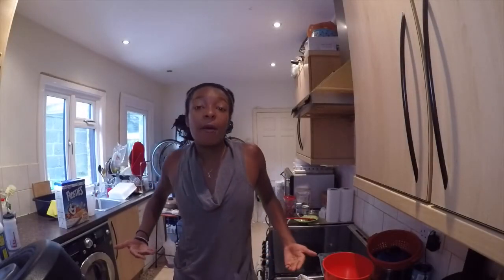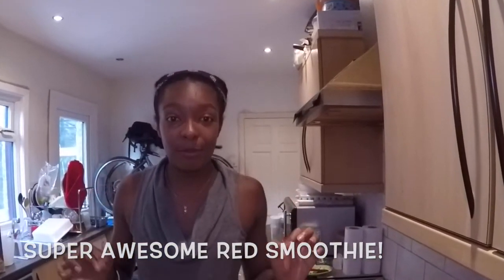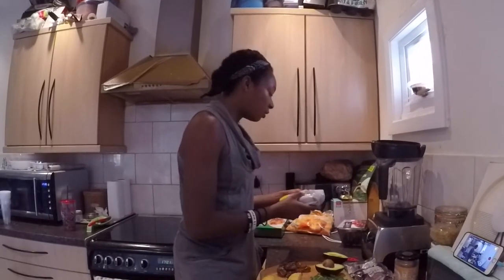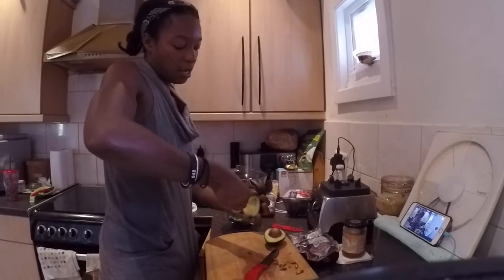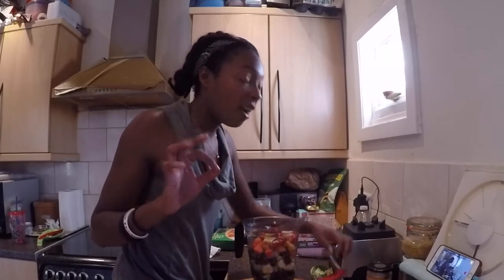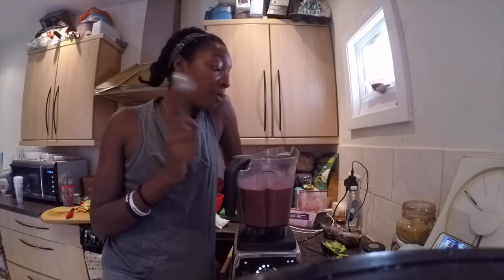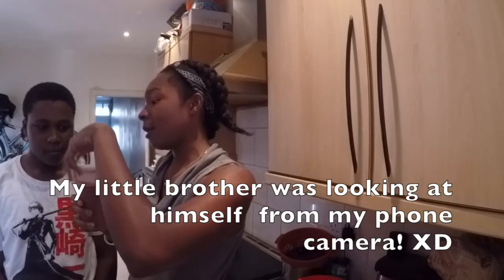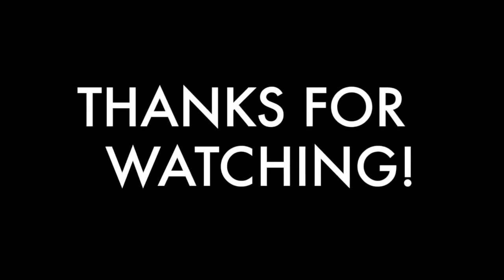SUPER AWESOME RED SMOTHIE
VIDEO ENDS AT 7mins sorry I didn't realise the music carried on afterwards!

Just my quick red smoothie that I like to whip up from time to time! It's perfect for giving you an extra boost during or at the beginning of your day! I hope you like it as much as I do! :)
Recipe:

- Handful of kale
- 1 Avacado
- 1 Beetroot
- 3 Bananas
- 12 Dates
- 200g Black Forest frozen fruit mix
- 100g Mango, Papaya and Pineapple frozen mix
- 100g Banana and strawberry frozen mix